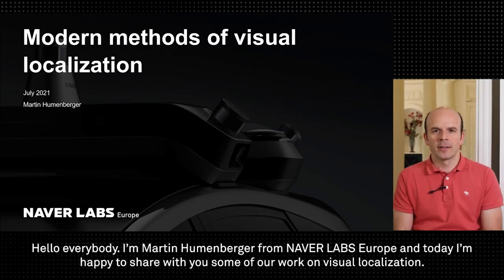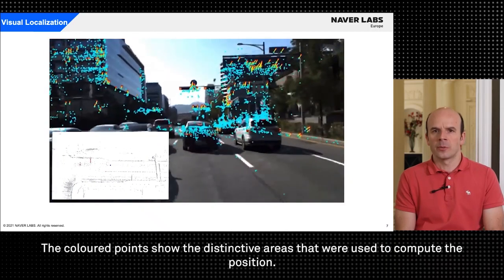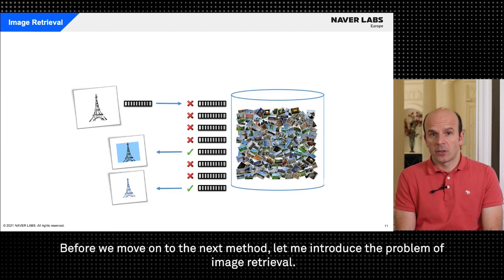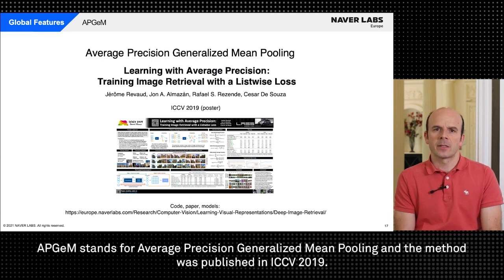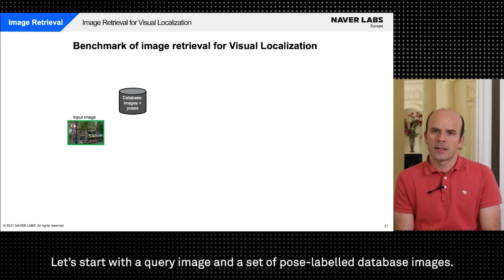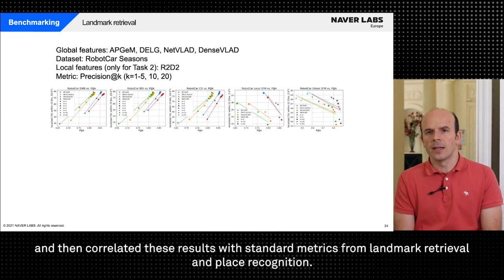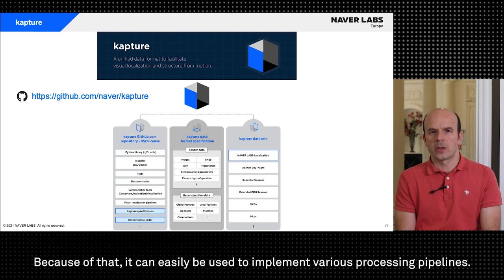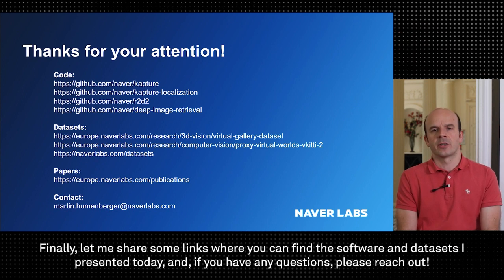Modern methods of visual localization : Martin Humenberger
Abstract :
Visual localization is an important component of many location-based systems such as self-driving cars, autonomous robots, or augmented, mixed, and virtual reality. The goal is to estimate the accurate position and orientation of a camera from images. In more detail, correspondences between a representation of the environment (map) and a query image are utilized to estimate the camera pose in 6 degrees of freedom (DOF). In this presentation, I will given an overview of popular techniques for visual localization and by providing concrete examples, I will go deeper into approaches that use global representations for image retrieval and local features for accurate pose computation. I will also introduce our open source platform named kapture, that is designed to facilitate future research in this and related domains.